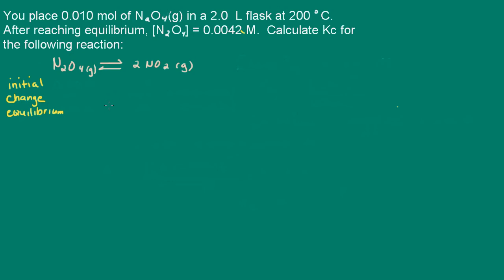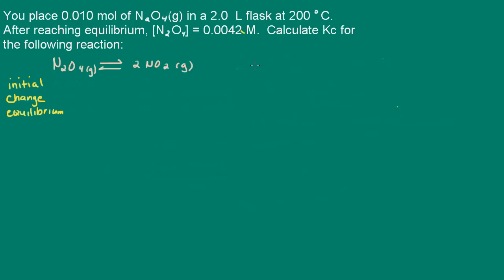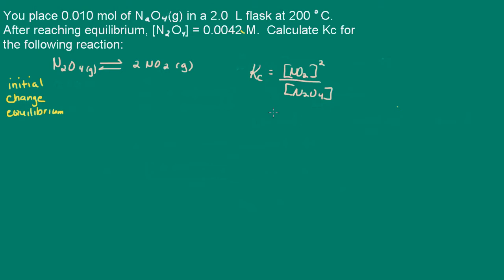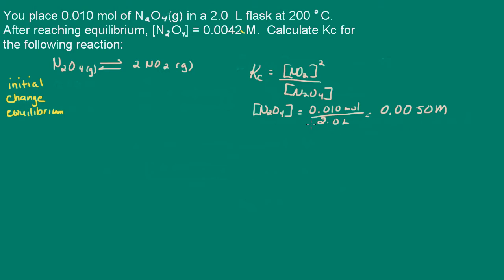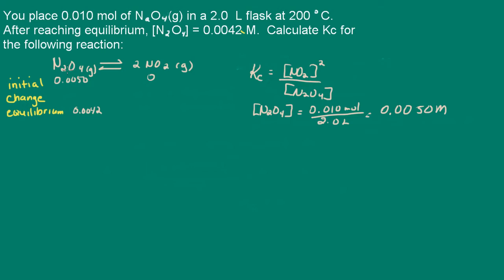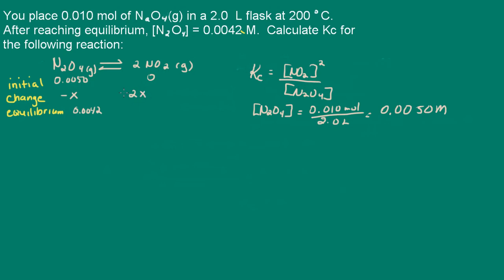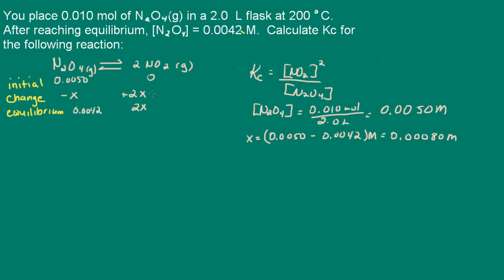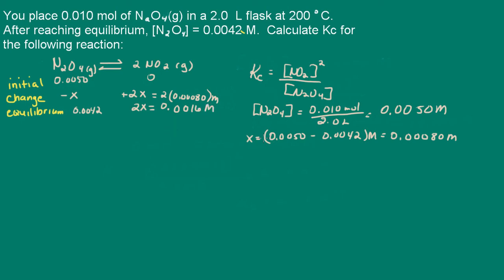Calculating an Equilibrium Constant (Kc)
The equilibrium constant is calculated when given the initial and equilibrium concentrations of reactant